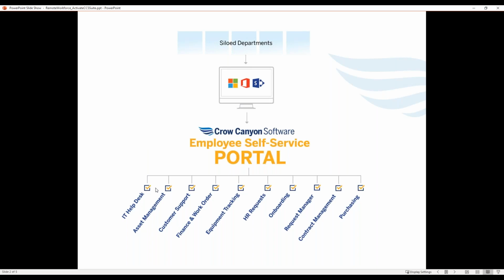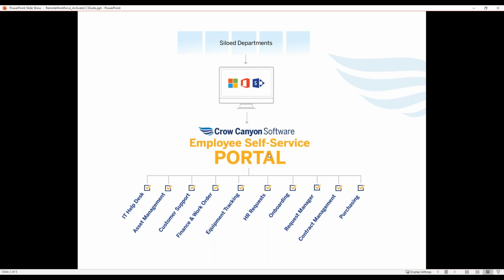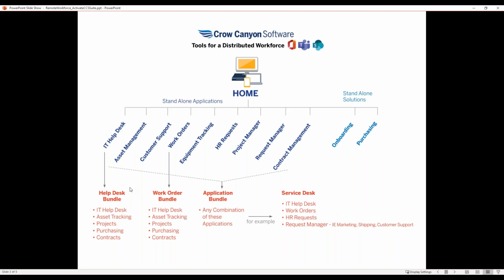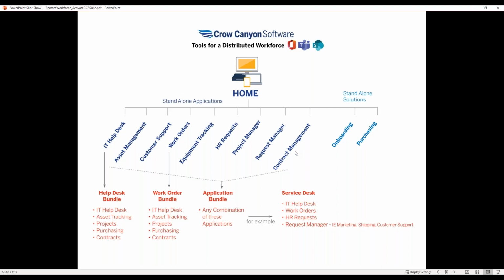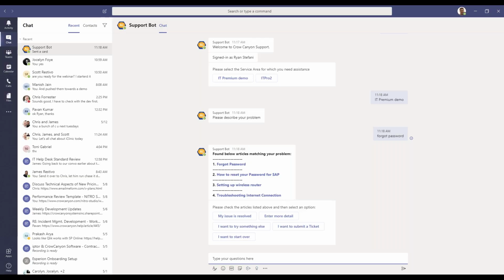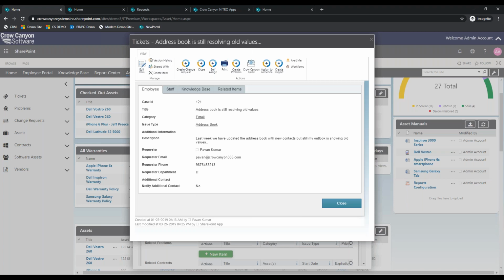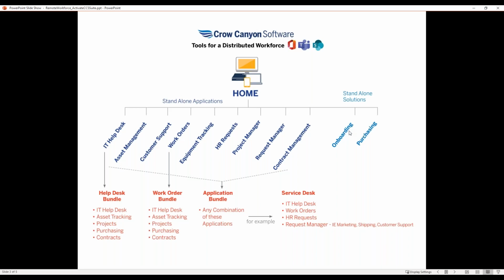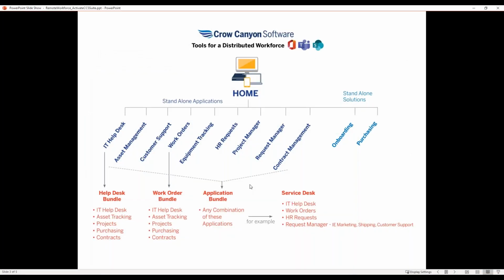Activate Your Digital Workplace With Crow Canyon Business Applications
Organizations in every sector are having to quickly scale up their remote capabilities to keep business objectives moving forward. But scaling efficiently and securely can be difficult and costly if done wrong. In this webinar, we show how it’s possible to digitally transform a paper-based process system into a modern, online solution where resources are centralized with a single sign-on, and manual tasks are automated.

We cover the ways to easily scale your organization’s remote capabilities to support working from anywhere quickly and safely with the full-suite of Crow Canyon’s out-of-the-box, yet customizable business applications, while leveraging your Microsoft 365, Teams, and SharePoint platforms.

We showcase the out-of-the-box functionality of our full-suite of business applications, such as; HR Requests, Asset Management, IT Help Desk, Project Management and more, and how activating these tools can be a great approach to digital transformation, cost savings, and eliminating inefficiencies.

Check out more webinars in our series, "Keep your remote workforce engaged with Microsoft Office 365, Microsoft Teams and SharePoint":